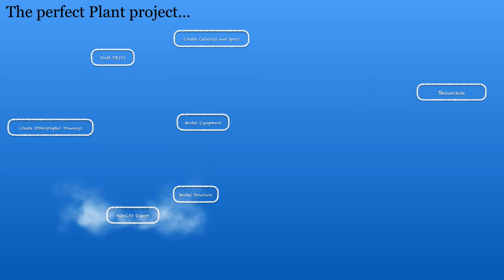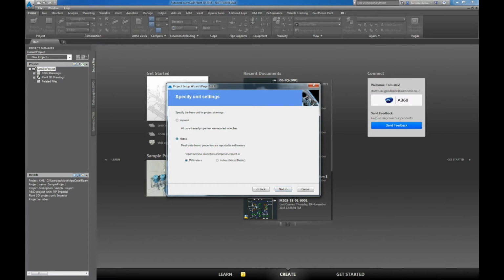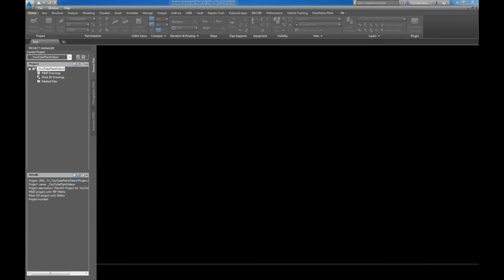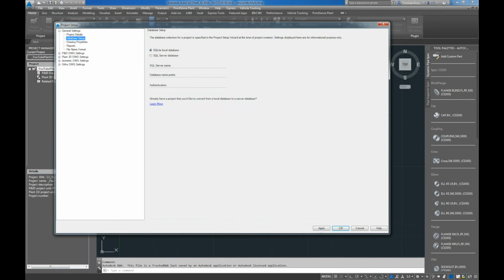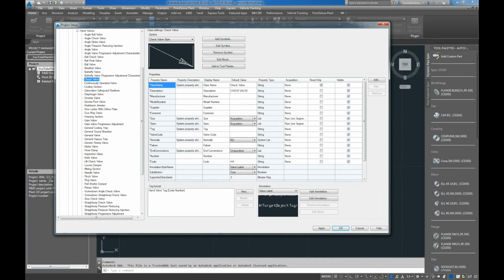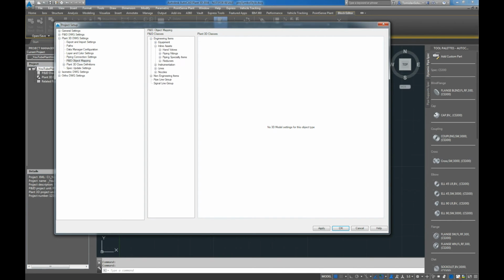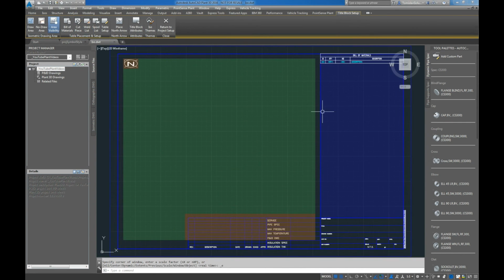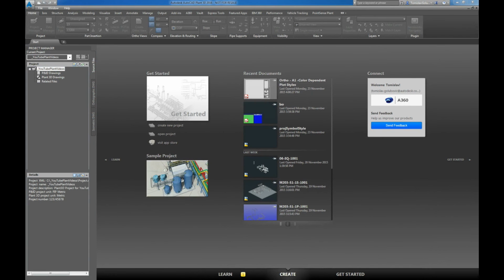Chapter 2 - Creating the Project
In this video Tomislav Golubovic will demonstrate how to create a Plant3D Project and quickly look at some of the options available to that project.